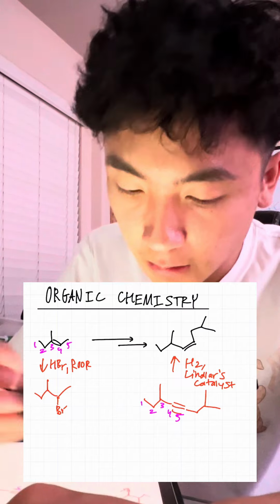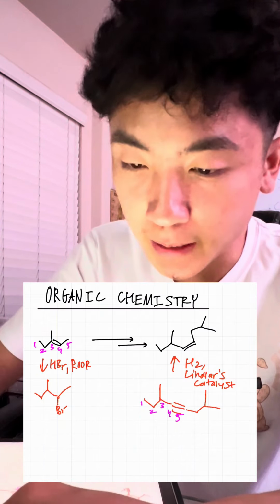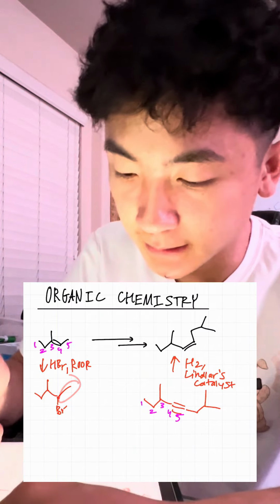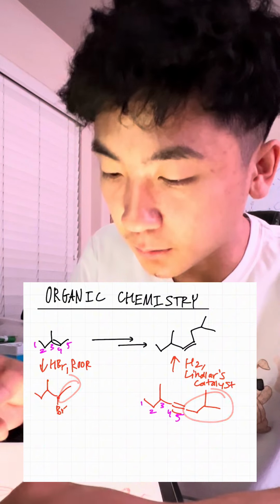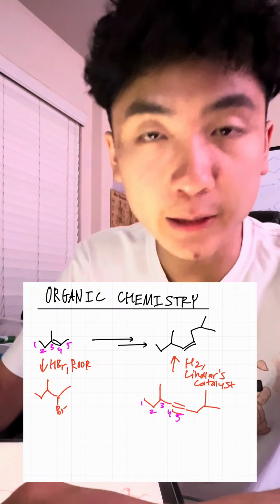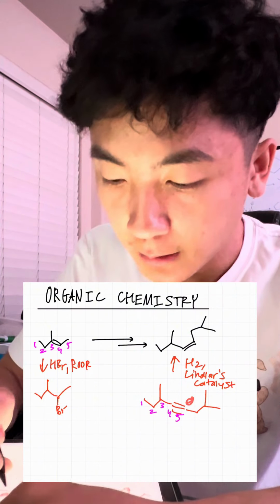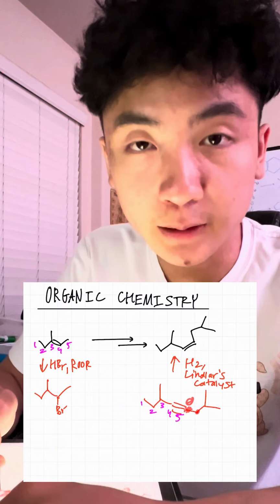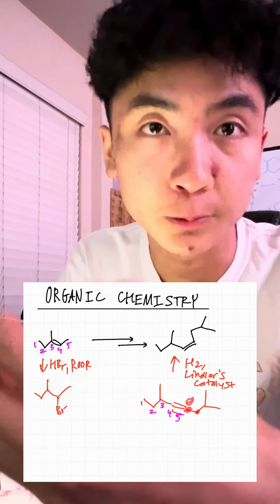Comment any question you have about organic chemistry!